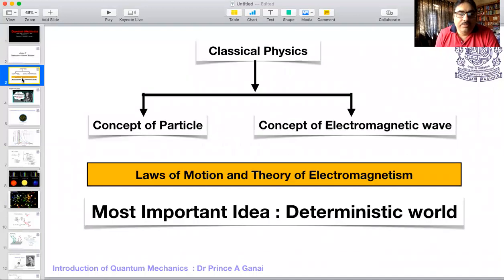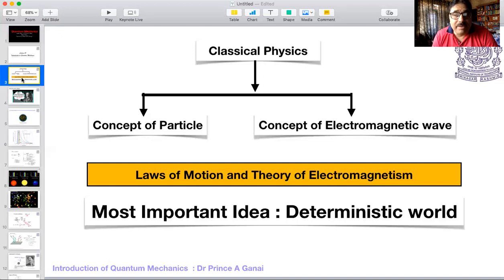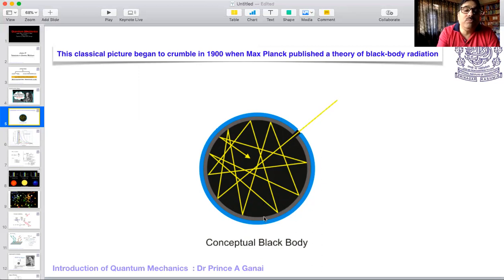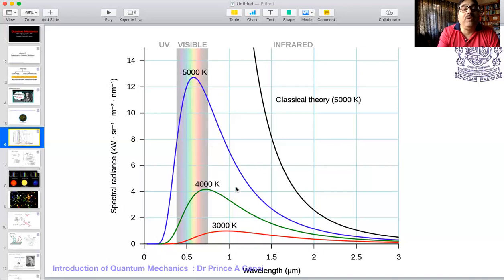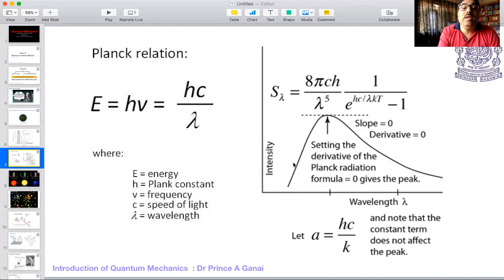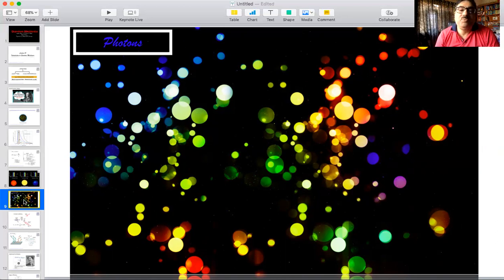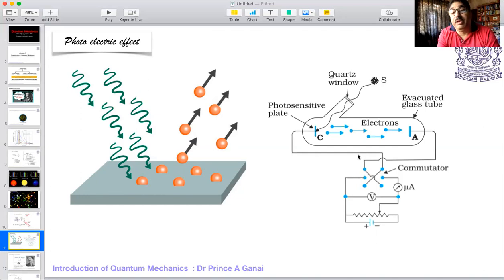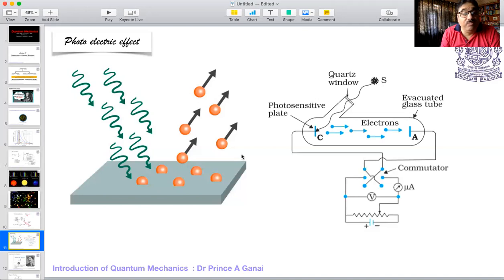Introduction to Quantum Mechanics (BE/Btech Level) -early developments. Lecture-01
Introductory Quantum Mechanics For Btech/ BSc  Students